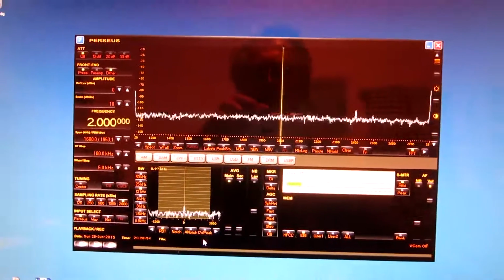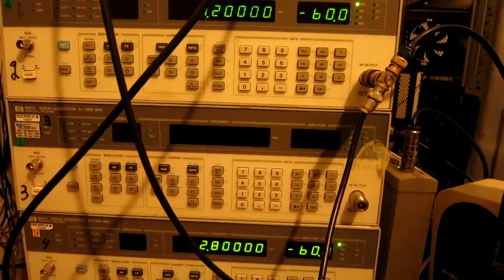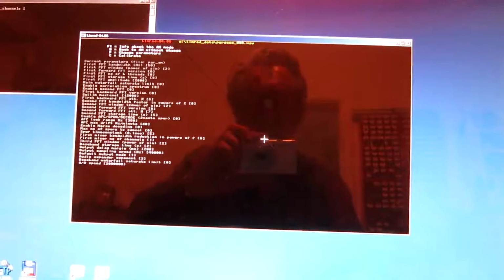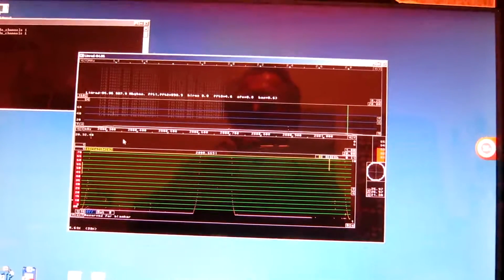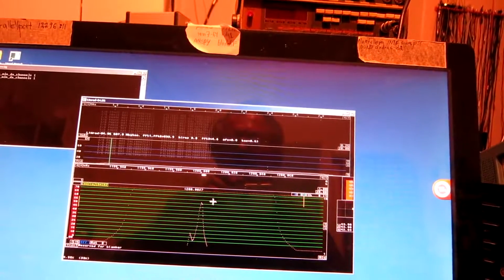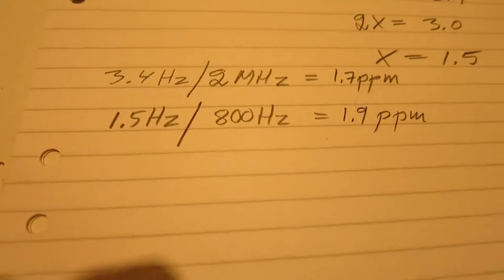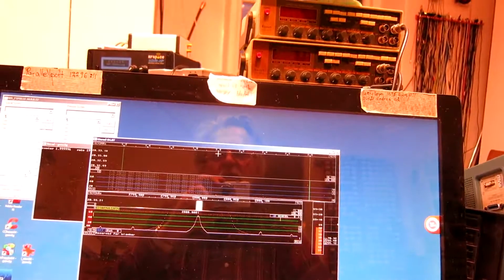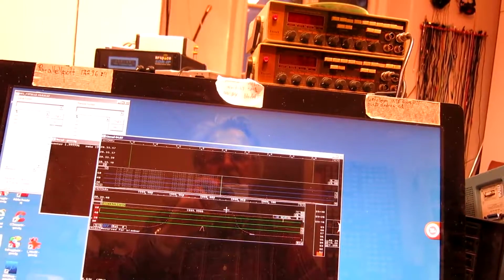recording-cal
Rrecorded files from e.g. perseus.exe may assume that the playback software reads the Windows registry for the appropriate correction of the sampling frequency. Linrad does NOT read the Windows registry.
It works the same way under Windows, Linux and MAC OS X. With version 04.07 Linrad will need two more parameters to be set
when playing recorded files. This video will show the details. How to
get accurate frequency scales in Linrad file playback.